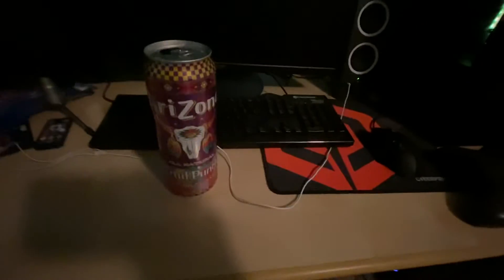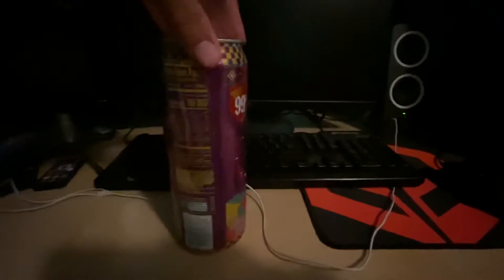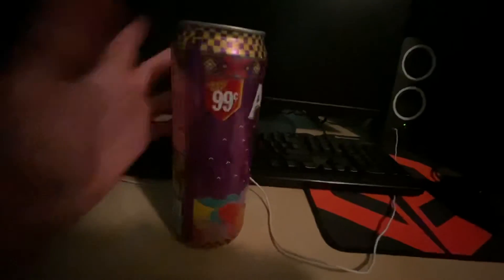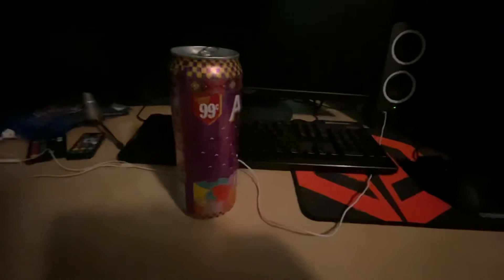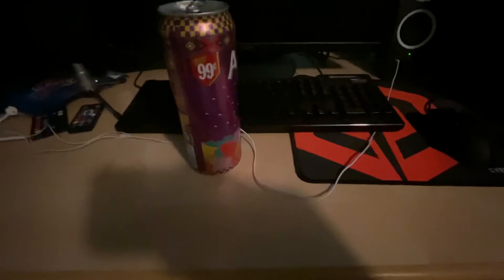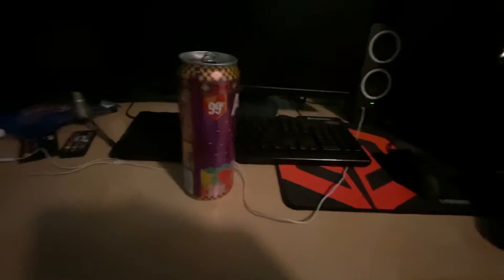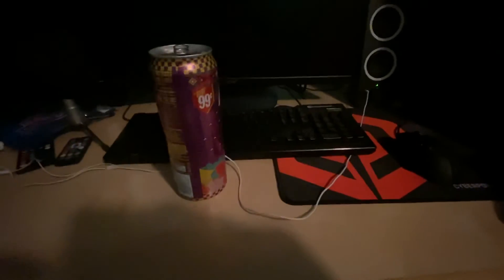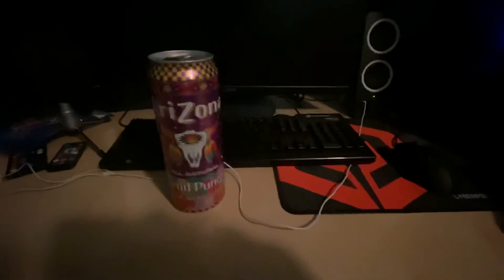Fruit Punch Reviews Ep. 8: Arizona Fruit Punch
$1.00 for this good of a fruit punch!! What a good deal!!